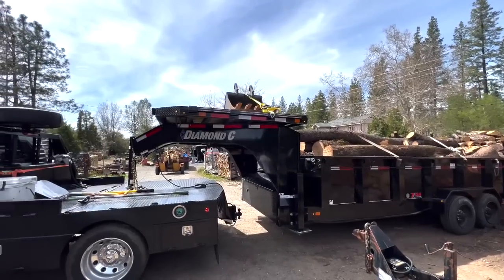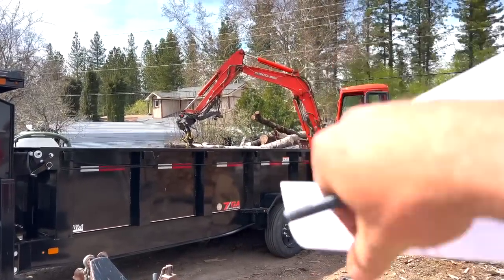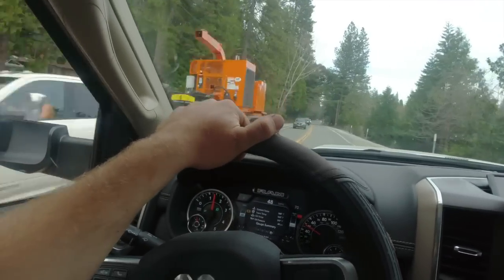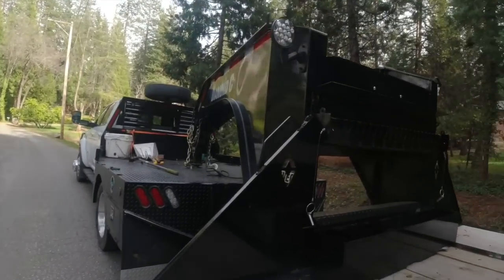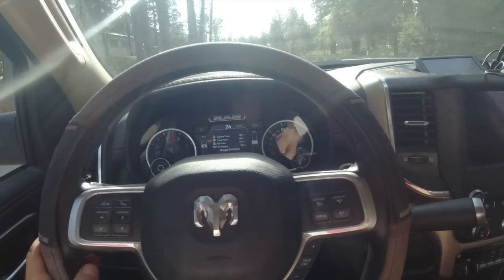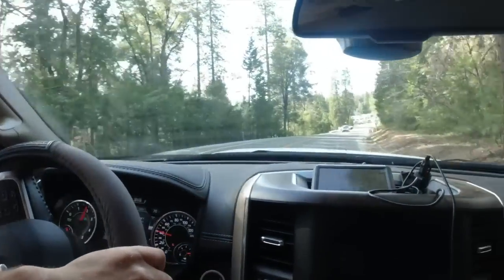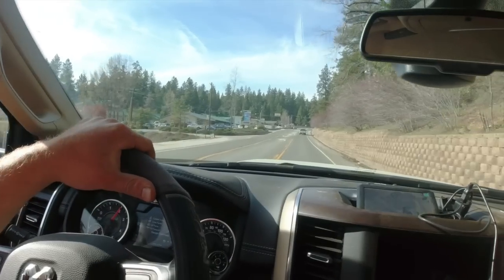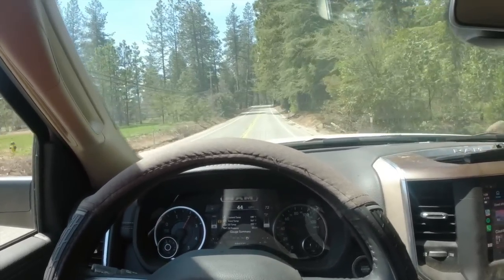AISIN AUTO SHIFT LOGIC-2022 Ram 5500 towing heavy